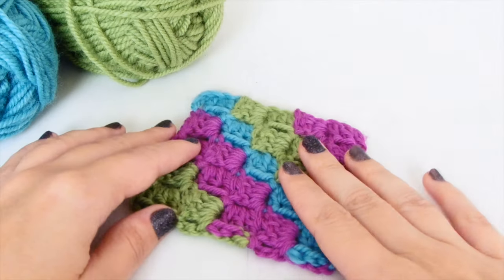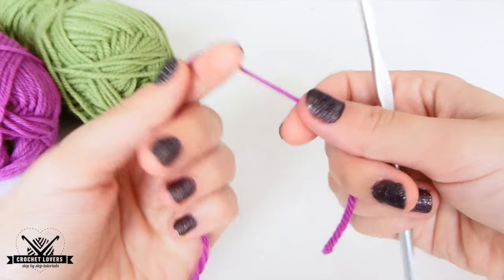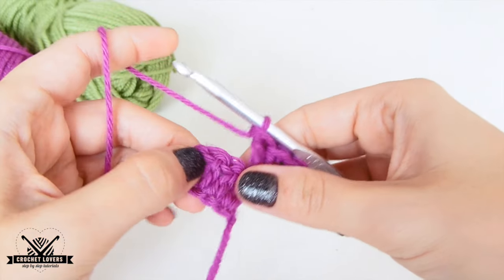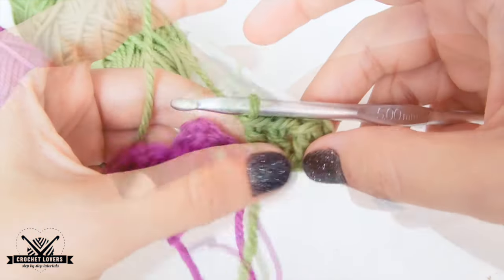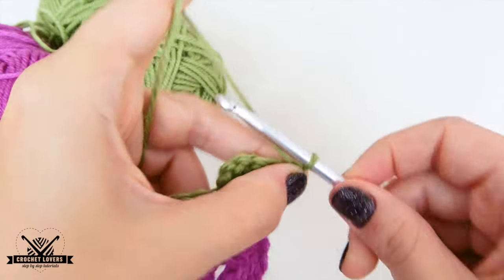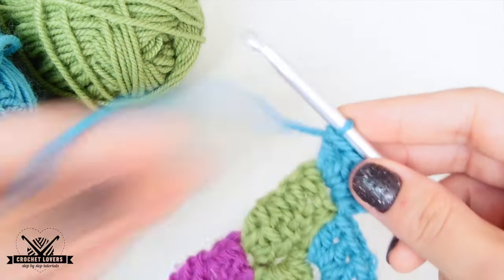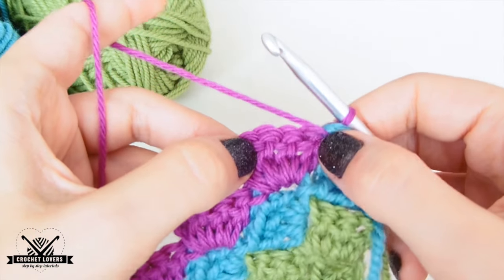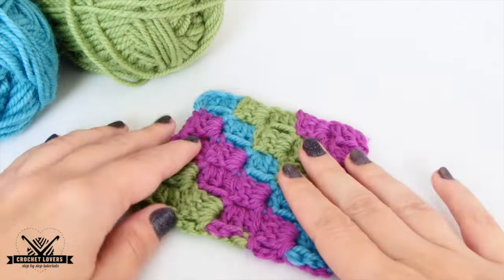How to crochet C2C | Corner to Corner crochet tutorial ♥ CROCHET LOVERS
Tutorial on how to crochet C2C or corner to corner. Make squares or rectangles for pillow cases, blankets... learn C2C increases and decreases. Fun and easy technique!